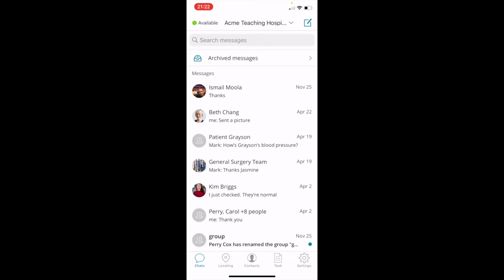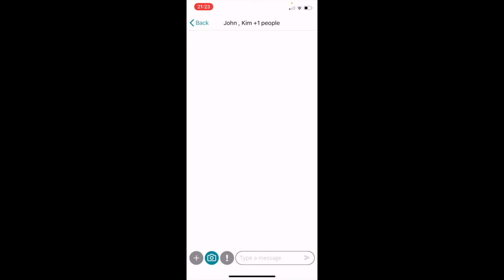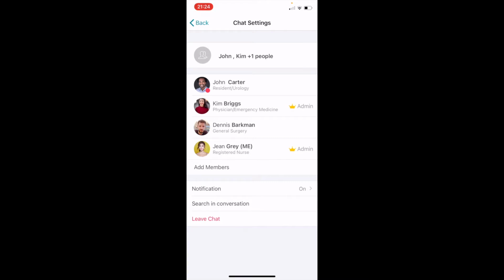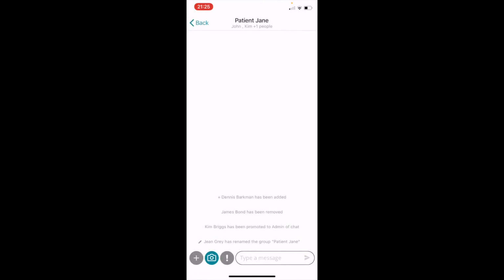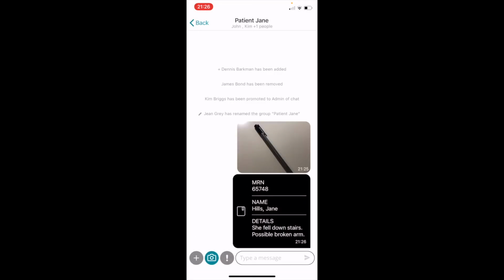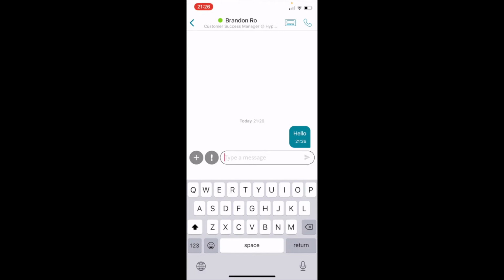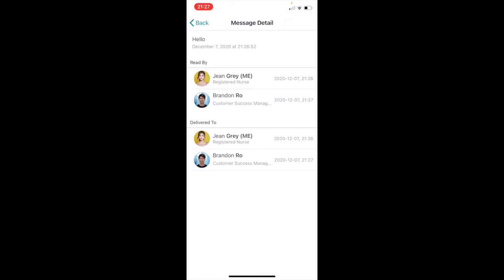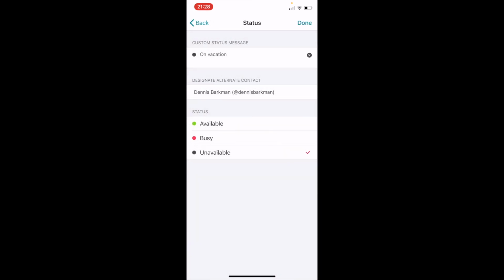Messaging Walkthrough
This video goes through the different Hypercare chat features including creating one on one chats as well as group chats and sending different types of files.

0:00 Getting Started
0:36 Creating Group Chats
1:17 Customizing Group Chats
2:35 Message Features
4:05 Starting One on One Chats
5:35 Setting Your Status